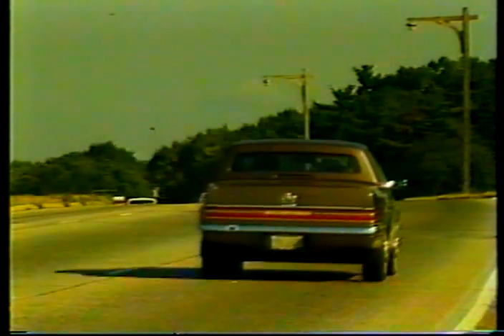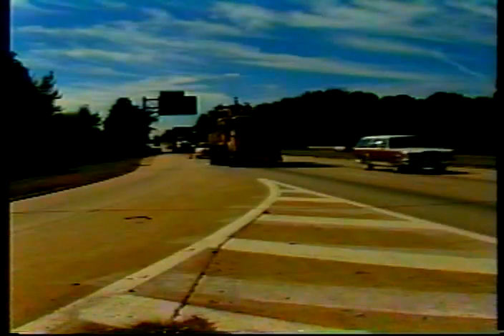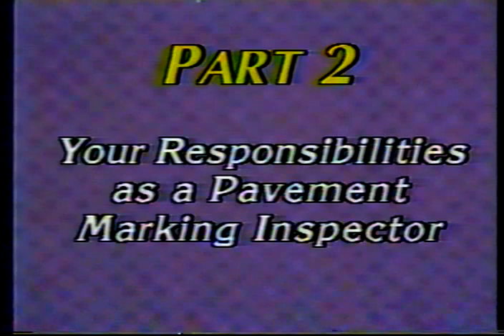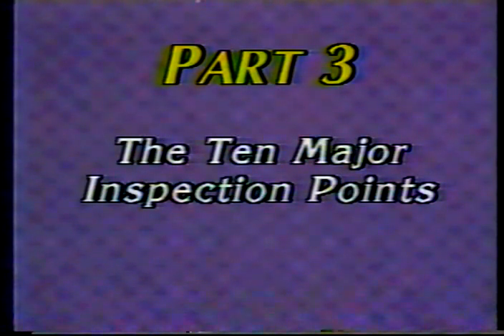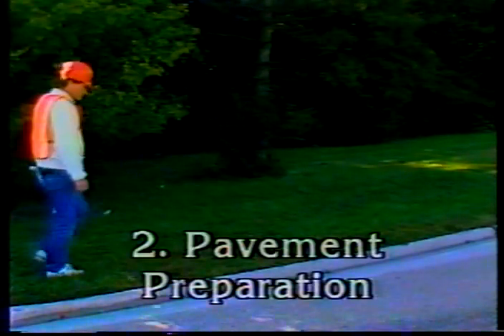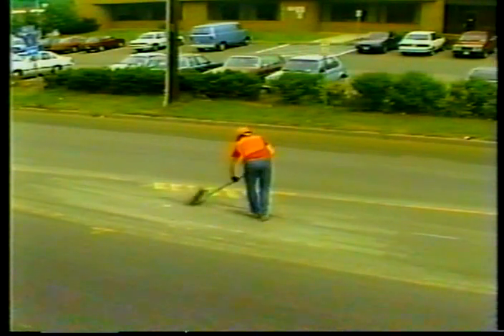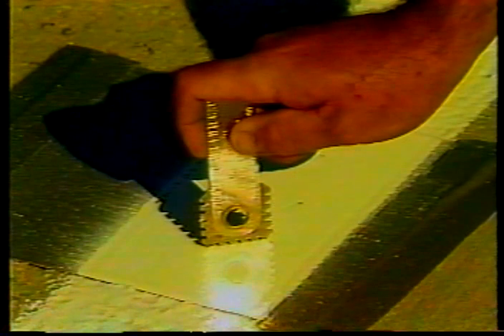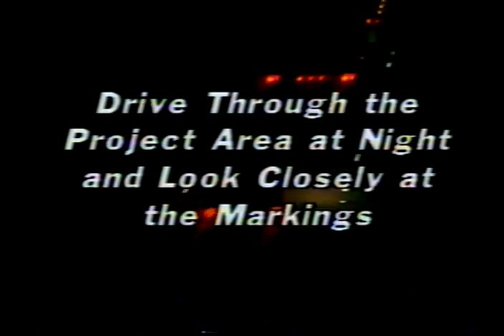Pavement Marking Inspection : Two Part Epoxy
A training video for inspectors of two-part epoxy pavement markings.  Discusses materials and equipment, inspector's responsibilities and ten inspection points.  (1990)